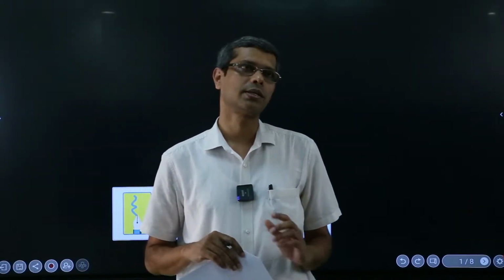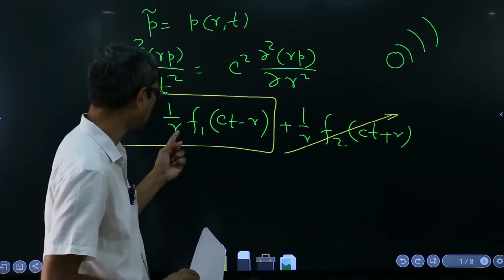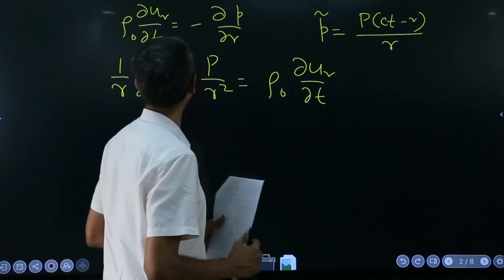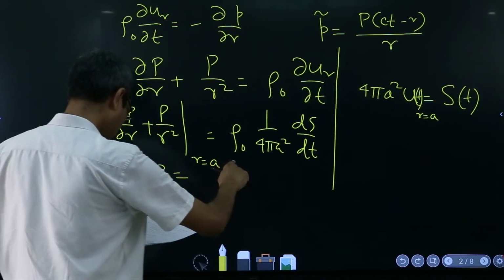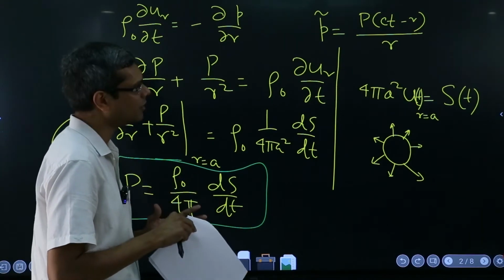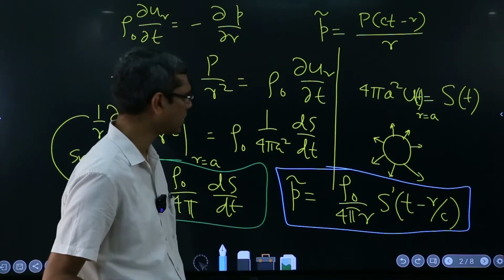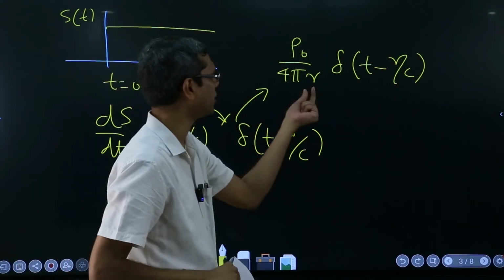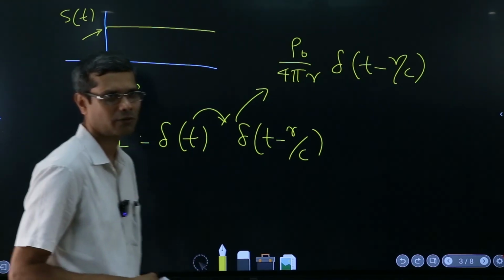7.6 - Spherical Wave Propagation - General Case (English)